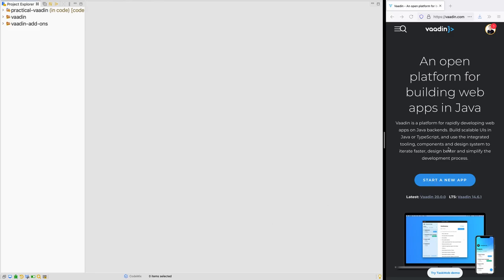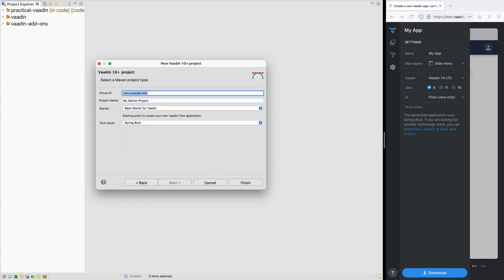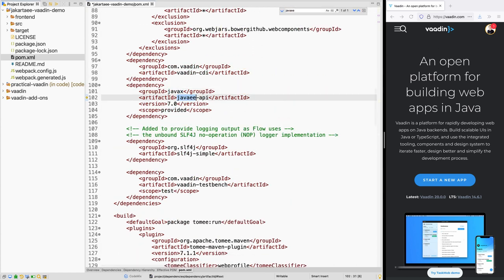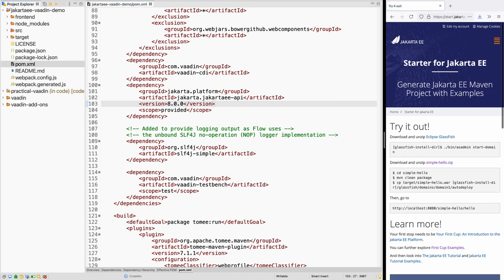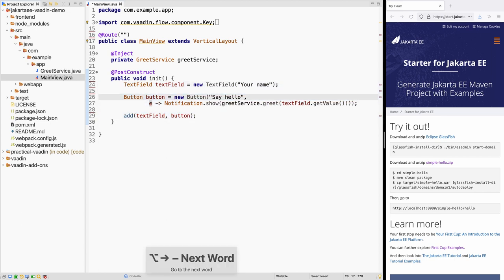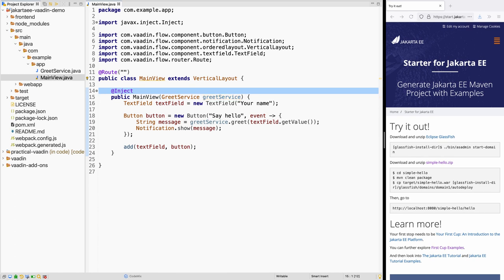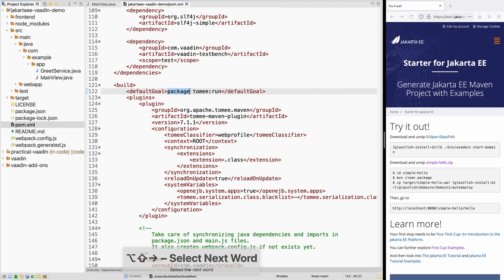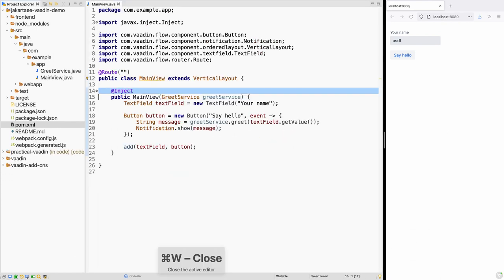How to create a new Jakarta EE project (Java EE) with Vaadin in Eclipse IDE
In this video, Alejandro Duarte shows how to create a new Vaadin project that includes Jakarta EE. 👇

0:00 Intro
0:21 Creating a project online
0:45 Creating a project using the Vaadin Plugin for Eclipse
2:00 Updating the pom.xml file to use Java 11, Vaadin 20, and Jakarta EE 8
3:50 Fixing the generated code
5:35 Using constructor injection
6:25 Running the application using Maven
8:02 Outro